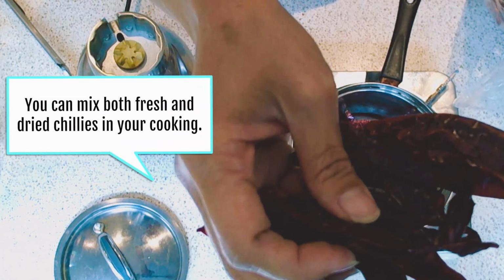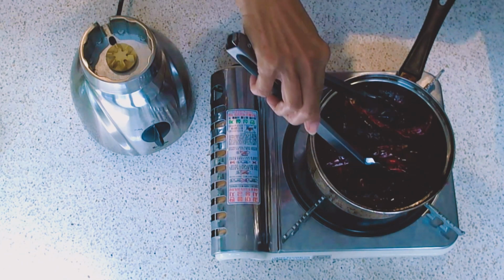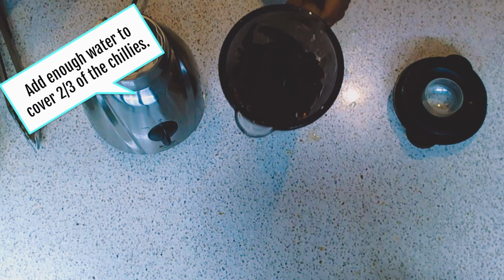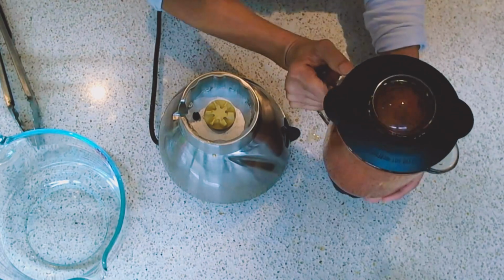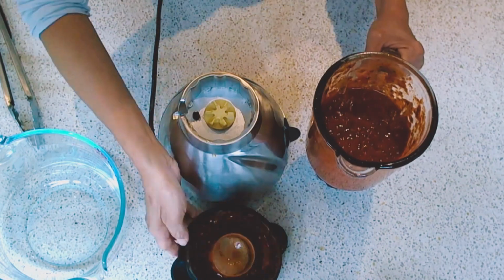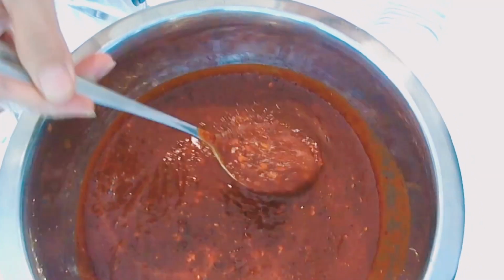How to Make Dried Chilli Paste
Making your own chilli paste using dried chillies is a very quick and easy process.

Some points to note -
• Fresh and dried chillies add different flavour profiles to your dish; when making curries some people mix the two types of chilli. If you have trouble getting ahold of fresh chillies though, dried chilli paste is fine for use in making dishes that require cooking, for instance like curries and some types of sambal.
• Large dried chillies like the ones here are usually a dark red colour and smooth in texture. They are much less spicy and give a deep red colour to your dishes. They’re great for use in dishes where you need a lot of chilli without having the dish turn out too spicy or hot. I use it a lot in my laksa paste.
• Small dried chillies are made from bird’s eye chillies and they tend to be small and wrinkly and a brighter red colour. They also contain a lot of heat, and can be quite fiery, just like their fresh counterparts.
• I see a lot of recipes that suggest soaking the chillies in hot water for a few minutes. I personally find that doesn’t quite cut it if you need to blend the chillies to a smooth paste.

Jackie M
Southeast Asian Street Food Specialist